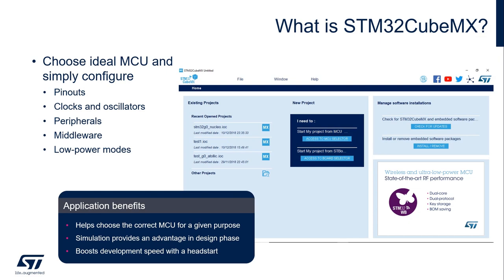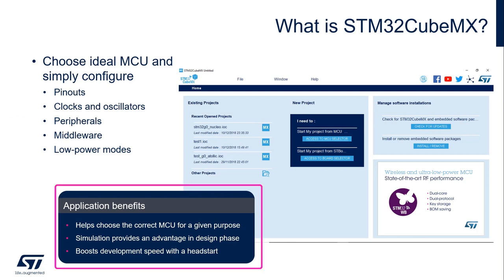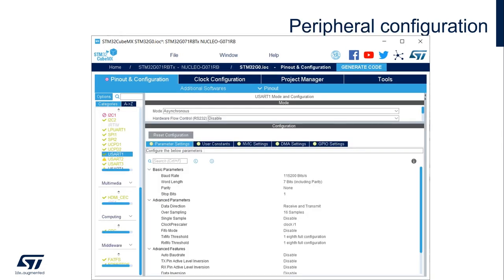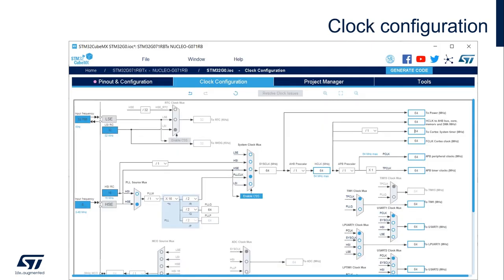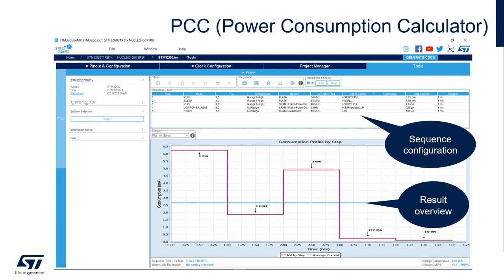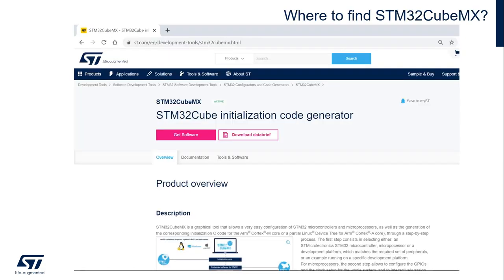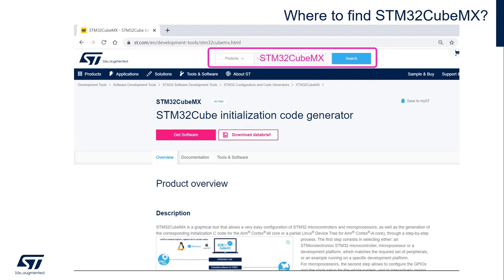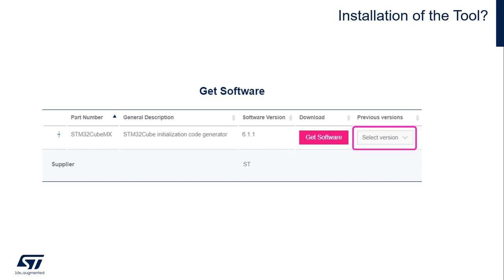Introduction to STM32CubeMX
Welcome to the Introduction to STM32 MCUs series, geared towards those new to STMicroelectronics and our microcontroller and software portfolio.

STM32CubeMX is a graphical tool that allows a very easy configuration of STM32 microcontrollers and microprocessors, as well as the generation of the corresponding initialization C code for the Arm® Cortex®-M core or a partial Linux® Device Tree for Arm® Cortex®-A core), through a step-by-step process.